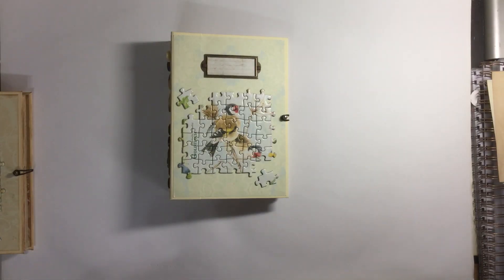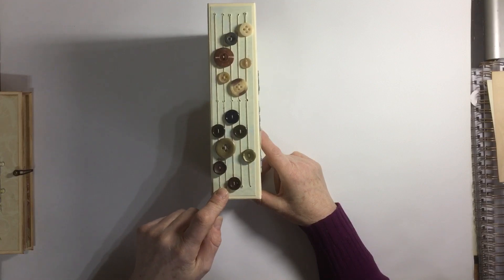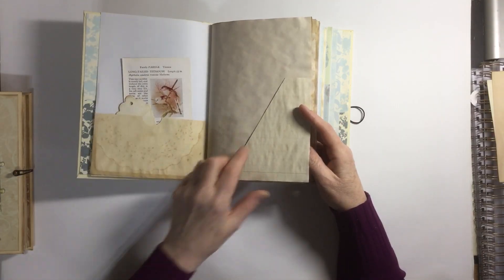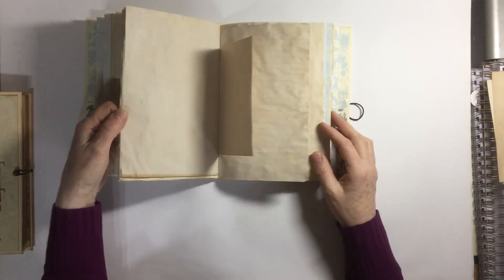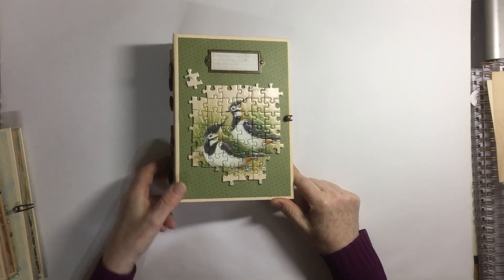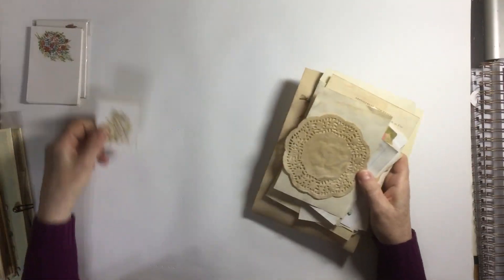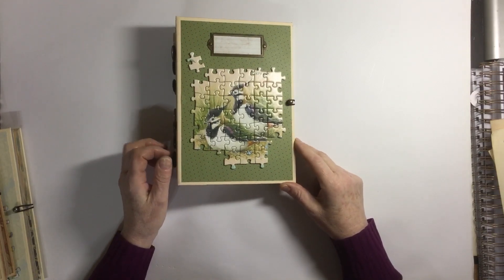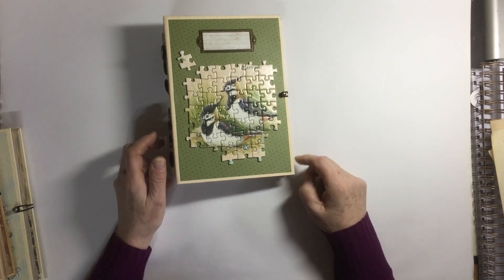Flip though of my latest journals listed in my Etsy shop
This is a flip through of my latest journals listed in my Etsy shop, I have used parts of jigsaw puzzles on the front covers. Especially a great idea if you have puzzles with missing pieces. I have also used jigsaw pieces to create mini tuck spots on tags etc
Link to my Etsy shop below